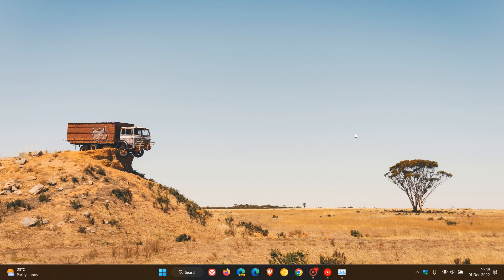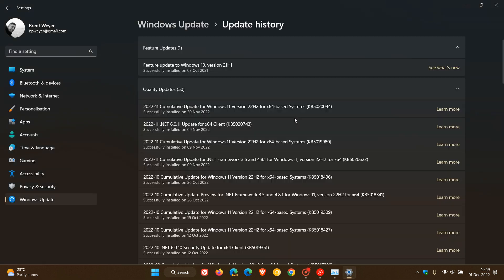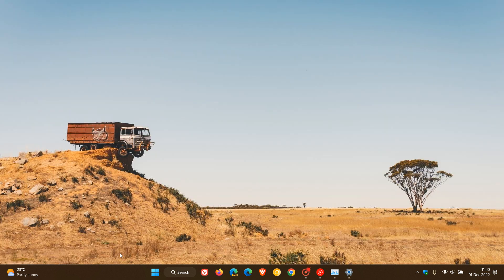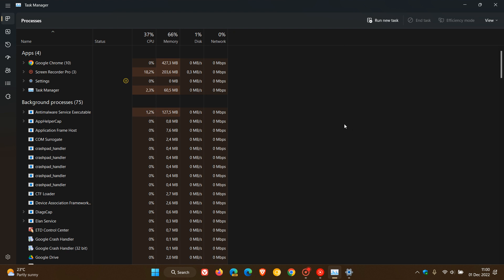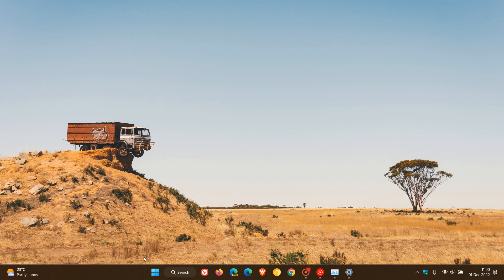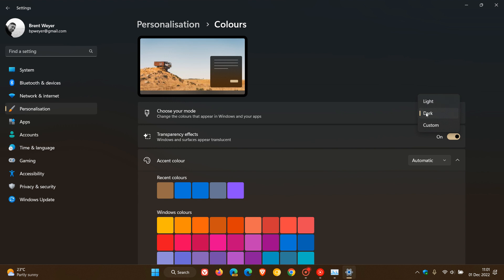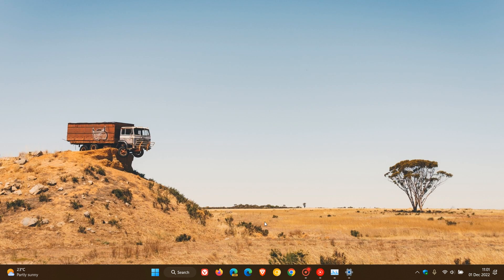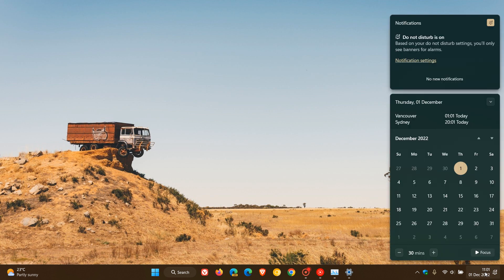Windows 11 22H2 KB5020044 breaks Task Manager, Microsoft working on a fix (Workaround)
After installing KB5020044 , Task Manager might display certain elements in the user interface in unexpected colors. On affected devices, Task Manager should function as expected but some parts of the UI might not be readable.